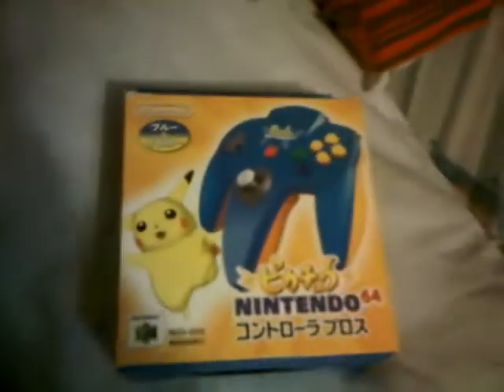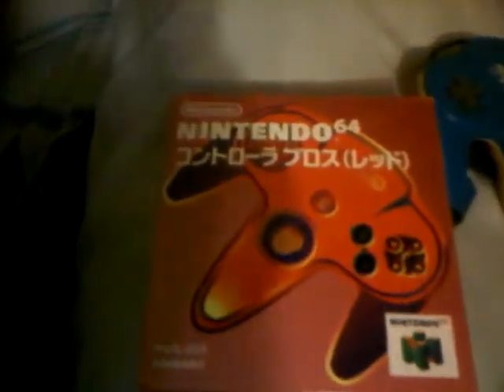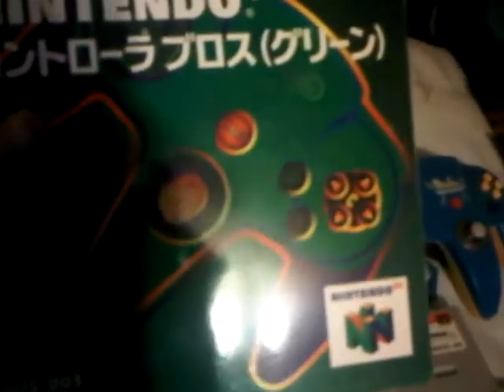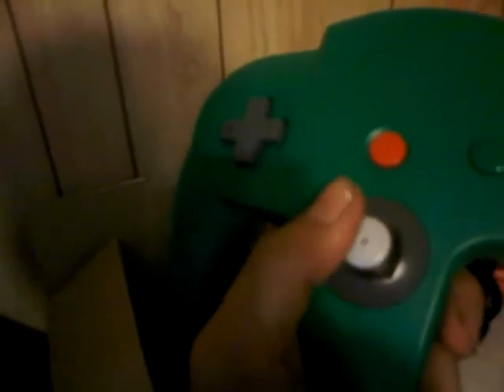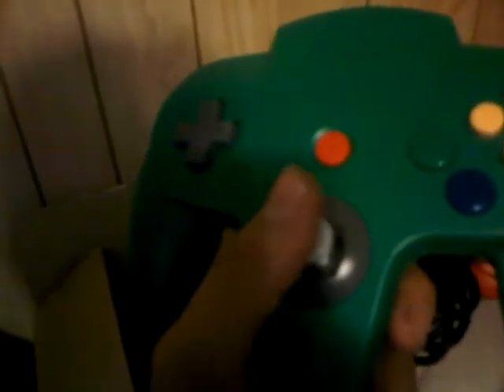Unboxing, sorry for poor quality